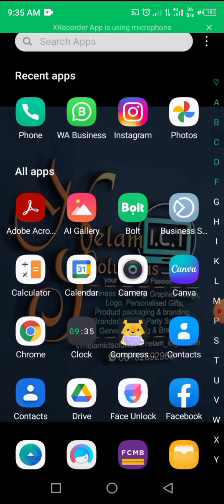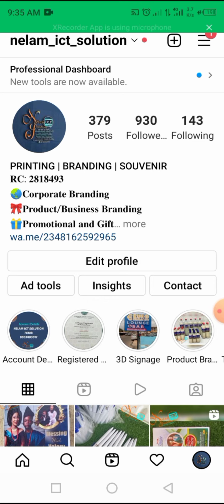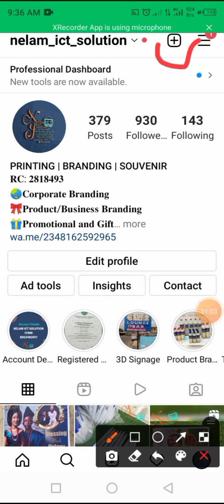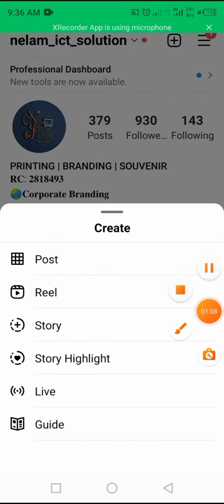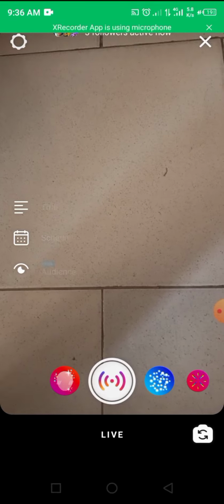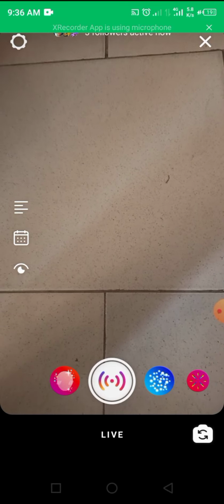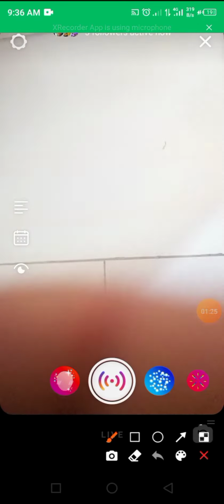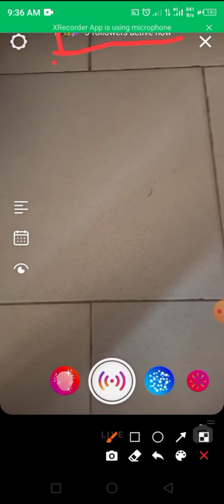BEST TIME TO POST ON INSTAGRAM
There are a couple of ways to figure out the best time to post on Instagram but the amazing thing with this particular method is that it enables you to know the exact number of your followers that are online at a particular time.

So to figure out the best time to post your content, all you have to do is to check this feature at different times and go with the time that has the highest number of active followers.

Want to grow your business? add me on whatsapp and let's chat.

Business Branding
CAC Registeration